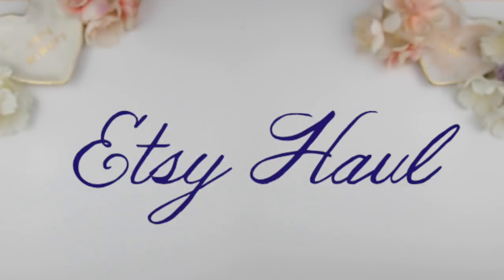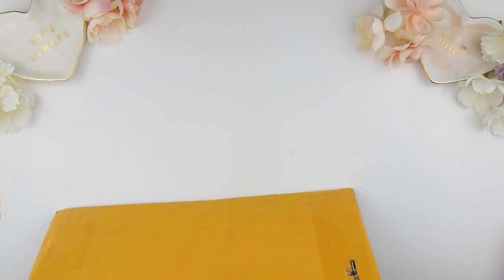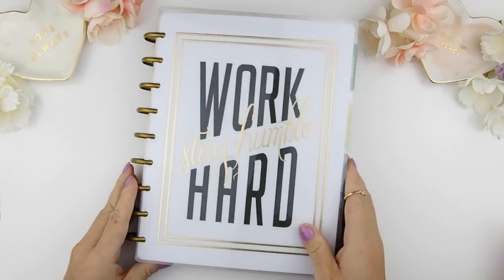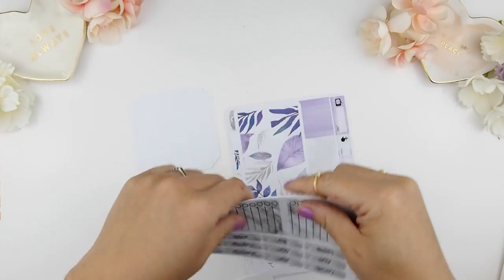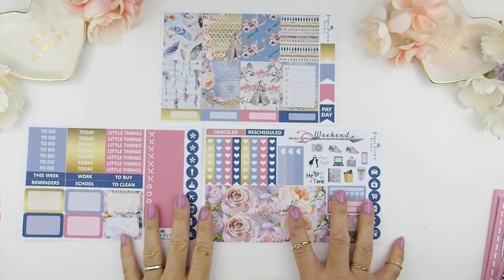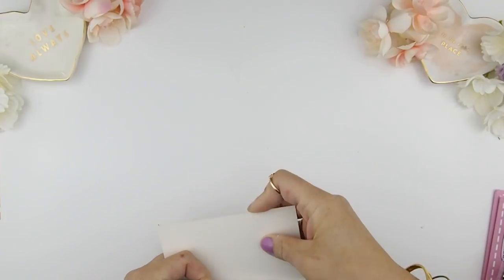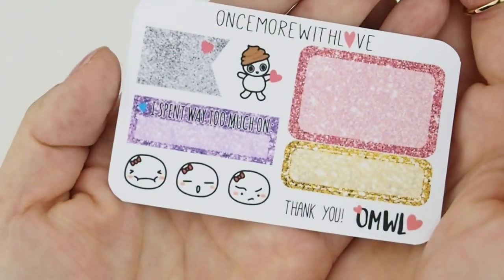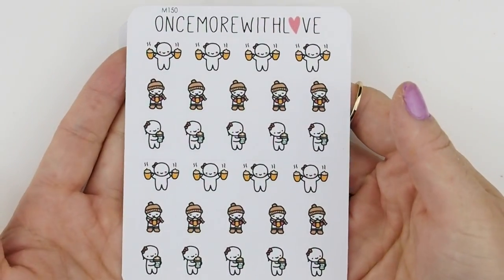Etsy Haul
Easy Haul - Mostly Canadian Easy Shop

Shops that are mentioned (listed in order)

XOxoXO

321 Lakeshore Rd. W.
Mississauga ON  L5H 1G8
CANADA